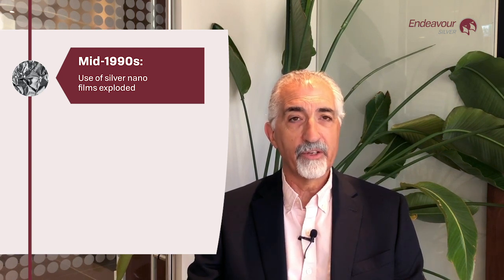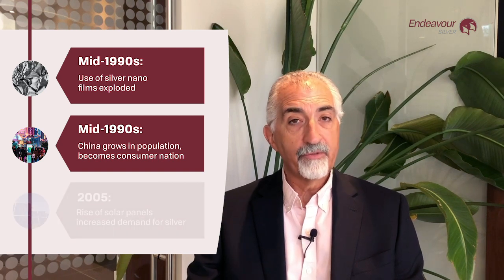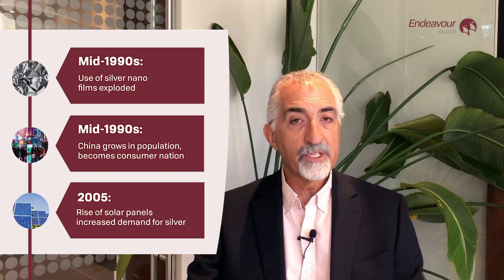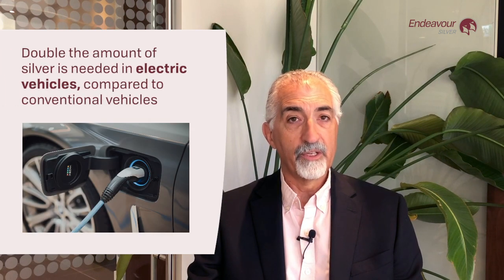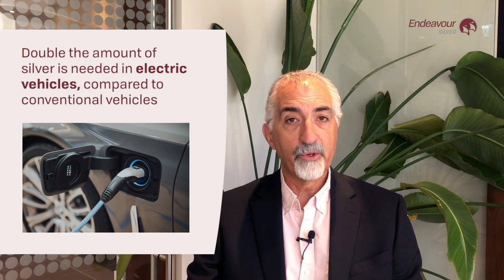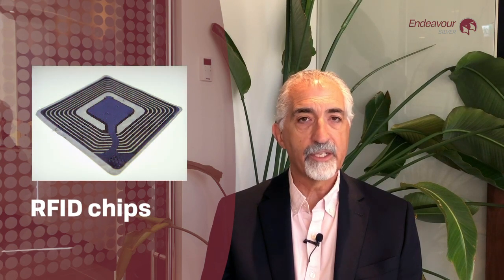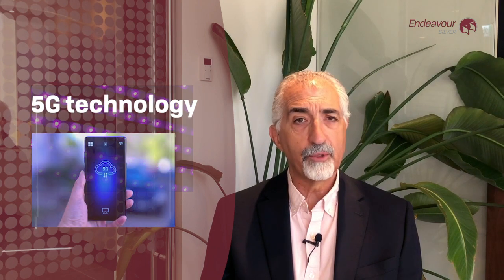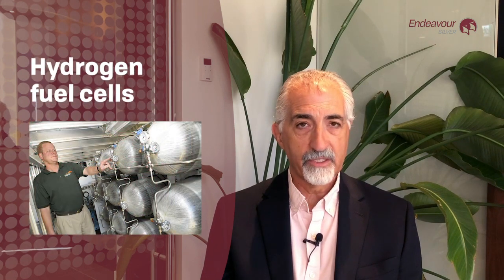Silver as an industrial metal | Silver Series